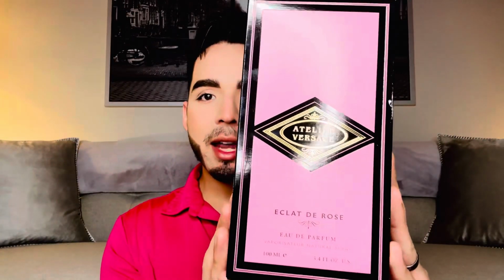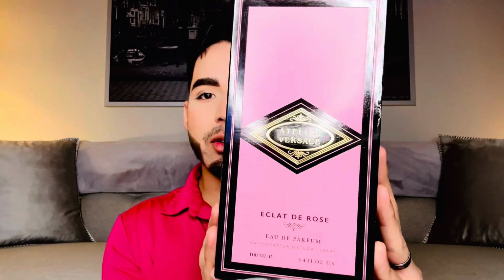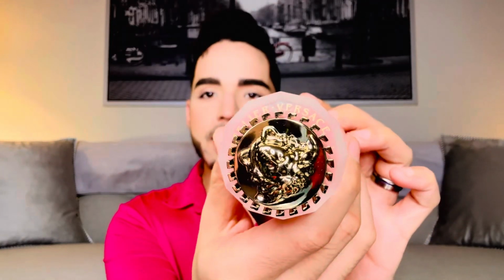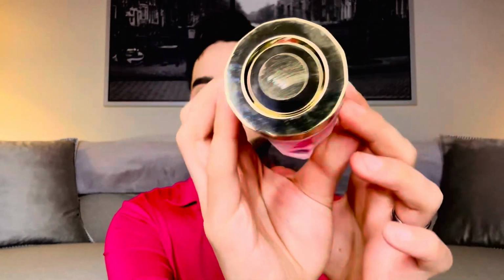ATELIER VERSACE ÉCLAT DE ROSE Review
Let me know your thoughts on this fragrance in the comments. Let me know what other fragrances you’d like to see reviewed.

Atelier Versace Éclar De Rose